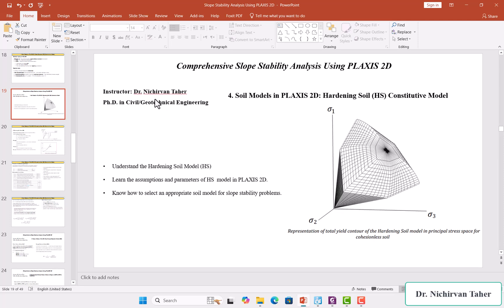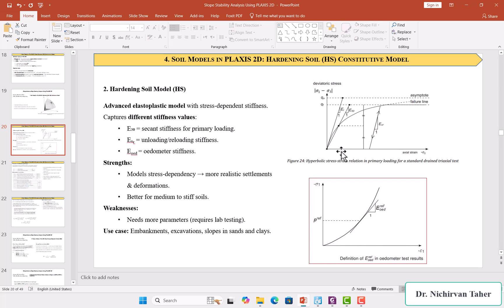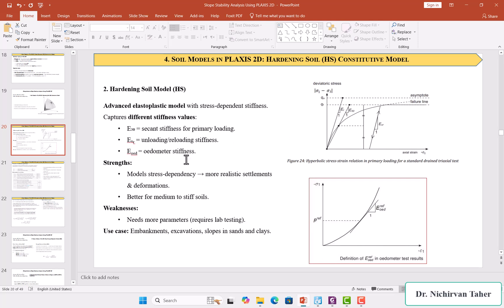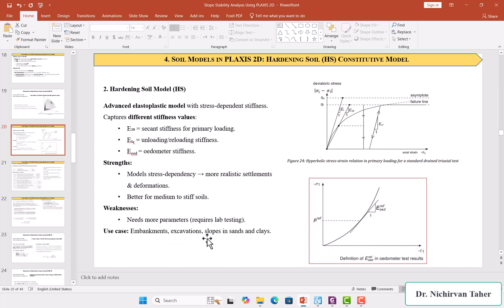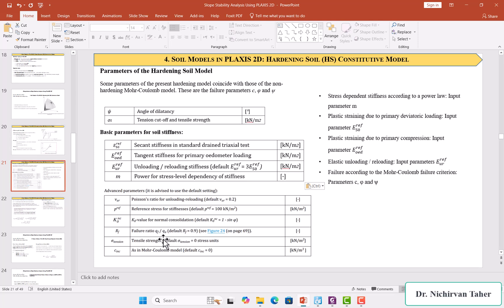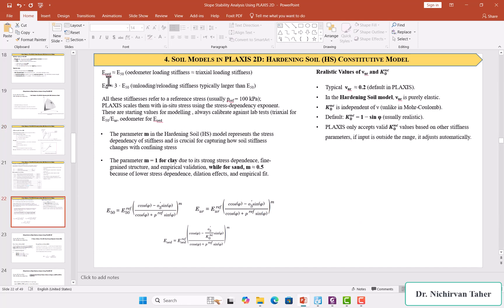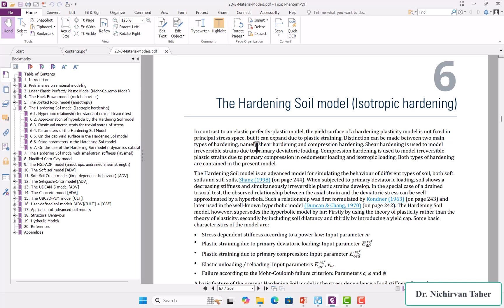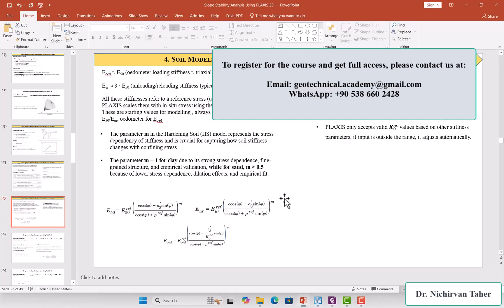4. Soil Models in PLAXIS 2D: Hardening Soil (HS) Constitutive Model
𝐂𝐨𝐦𝐩𝐫𝐞𝐡𝐞𝐧𝐬𝐢𝐯𝐞 𝐒𝐥𝐨𝐩𝐞 𝐒𝐭𝐚𝐛𝐢𝐥𝐢𝐭𝐲 𝐀𝐧𝐚𝐥𝐲𝐬𝐢𝐬 𝐔𝐬𝐢𝐧𝐠 𝐏𝐋𝐀𝐗𝐈𝐒 𝟐𝐃

In this tutorial, the Hardening Soil (HS) constitutive model in PLAXIS 2D is explained as one of the most advanced soil models applied in geotechnical engineering. The main assumptions of the HS model are introduced, and the essential parameters are described to provide a clear understanding of its use. A comparison with simpler soil models is also highlighted, and guidance is given on how an appropriate soil model can be selected for slope stability problems. This tutorial is intended to support students, researchers, and engineers in strengthening their knowledge of soil behavior in PLAXIS 2D.

Slope Stability Analysis PLAXIS 2D
Geotechnical Engineering Tutorials
Limit Equilibrium vs Finite Element Methods
Mohr Coulomb and Hardening Soil Models
Factor of Safety in Slope Stability
Embankment and Excavation Slope Simulation
Groundwater and Seepage in Slopes
Slope Reinforcement and Soil Improvement
Dynamic and Earthquake Slope Stability
Slope Stability Case Studies and Reports